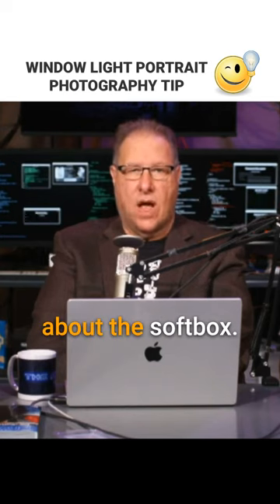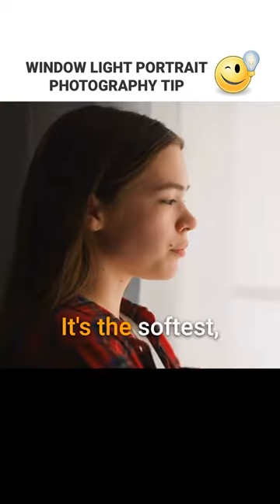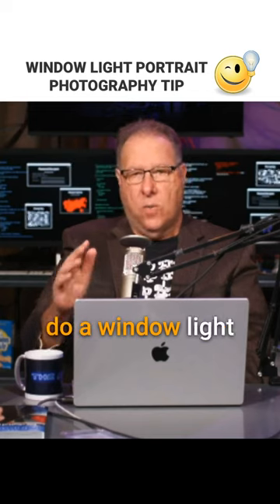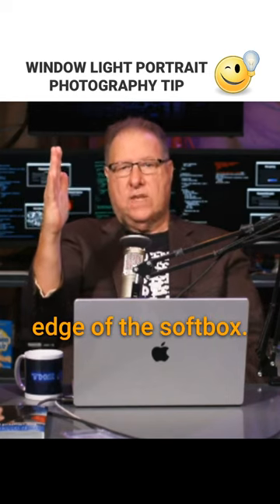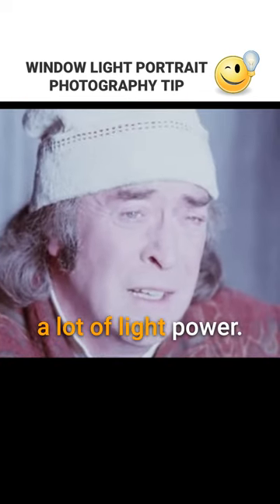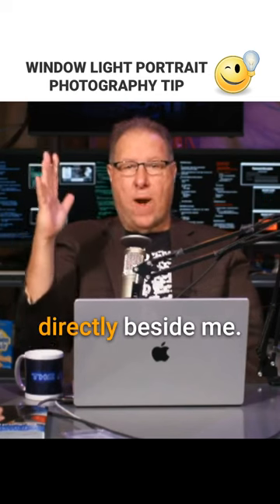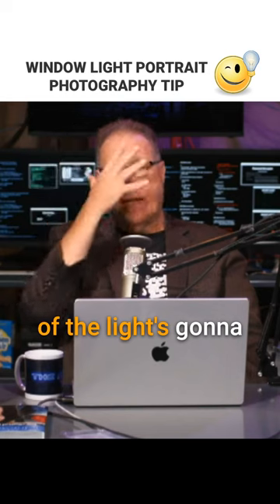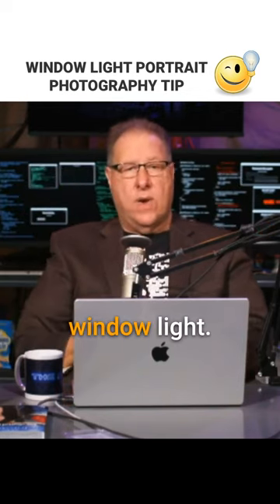Window Light Portrait Photography Tip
🎬 Curious about mastering the art of window light portraits? 📸 ✨ Watch for these step-by-step tips. Discover essential PhotographyTips and elevate your portrait photography!